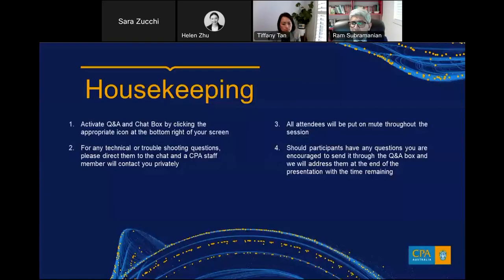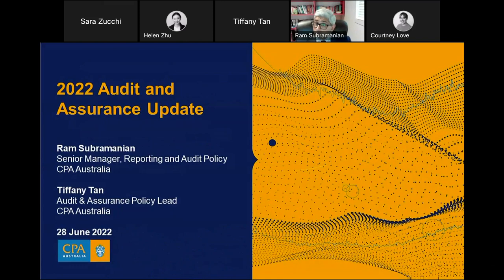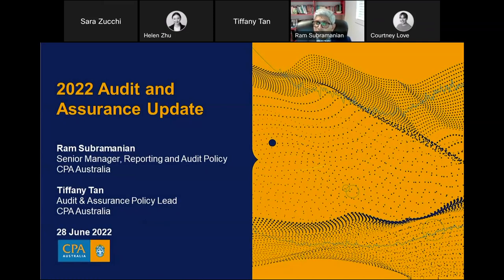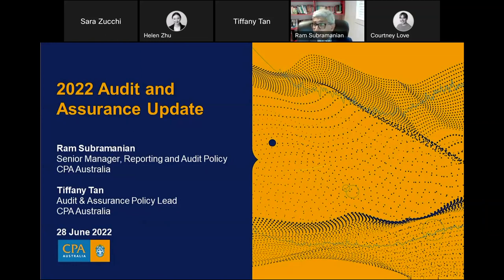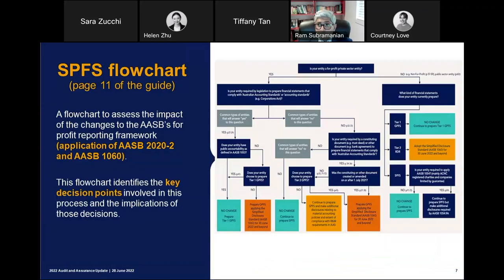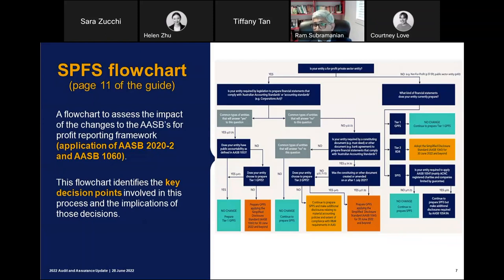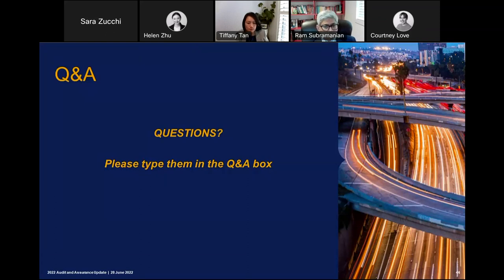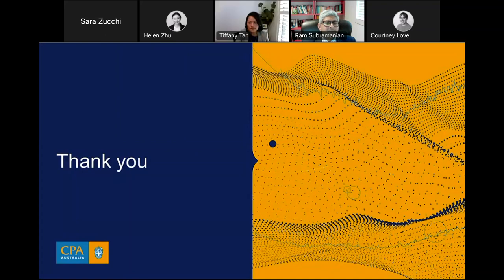Webinar 2022: Audit and Assurance Update